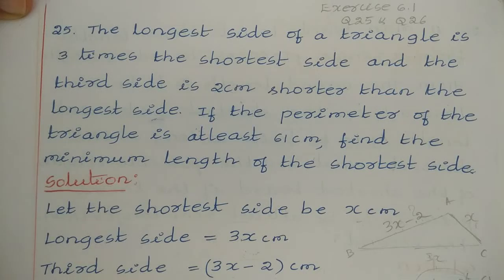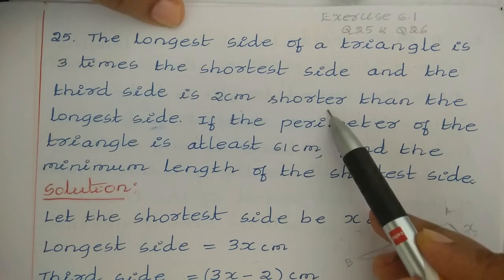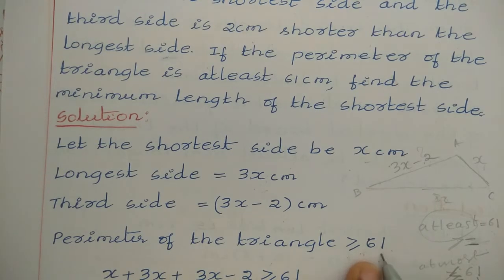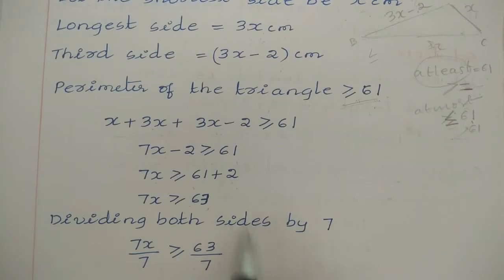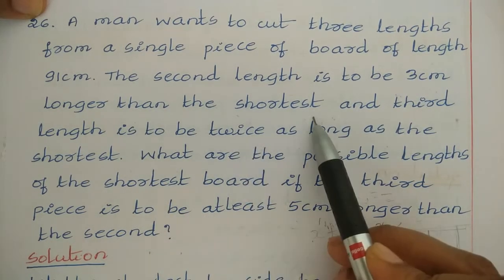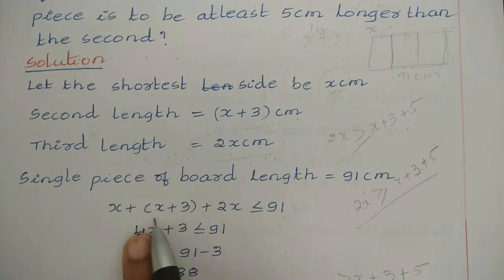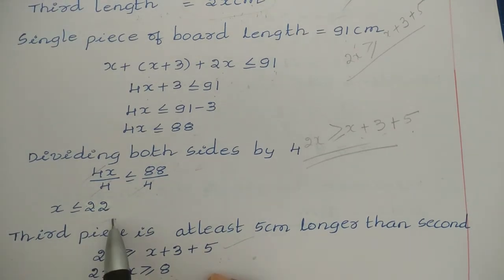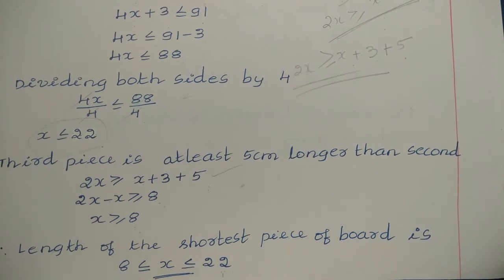7.1. Class 11 Maths Chapter 6 - Linear Inequalities: Exercise 6.1 Q25 and Q26